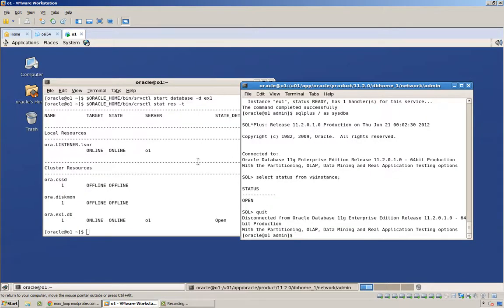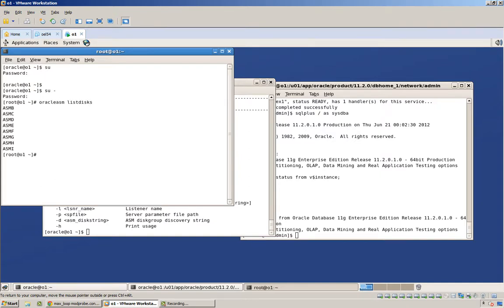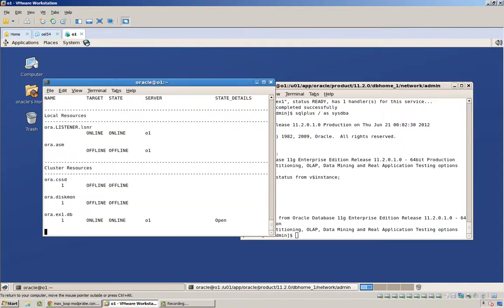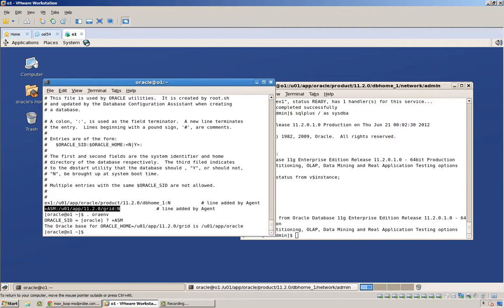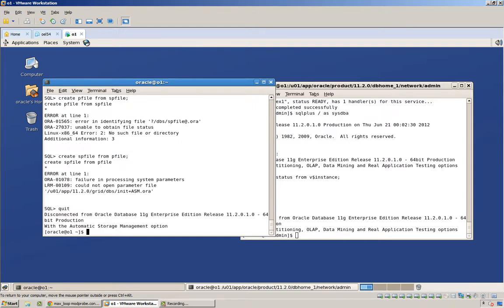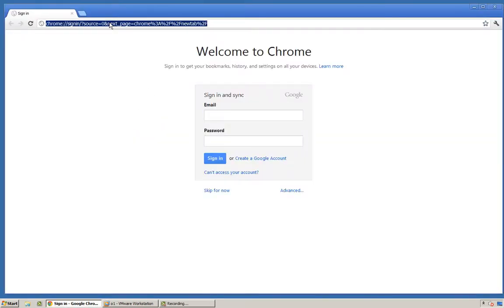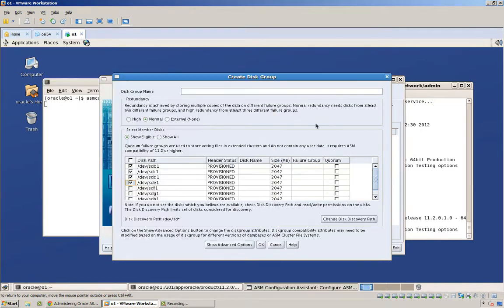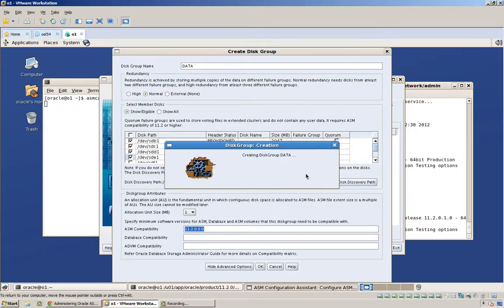Thinking like an OCM 11g - Create ASM instance and diskgroup using srvctl, asmca and GI